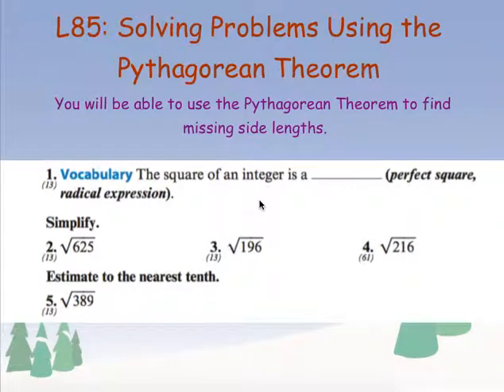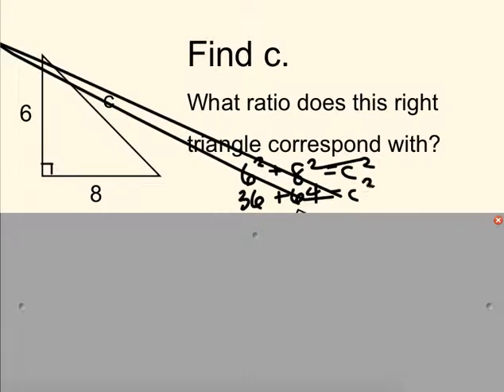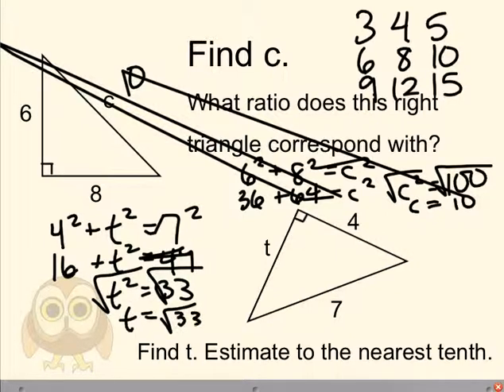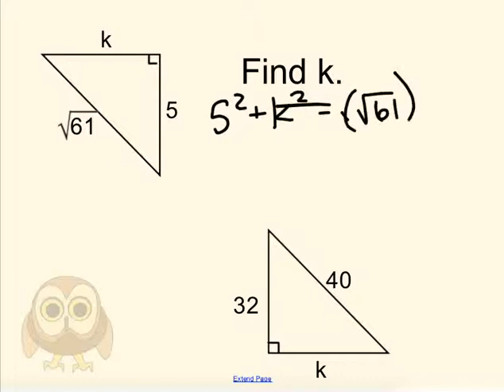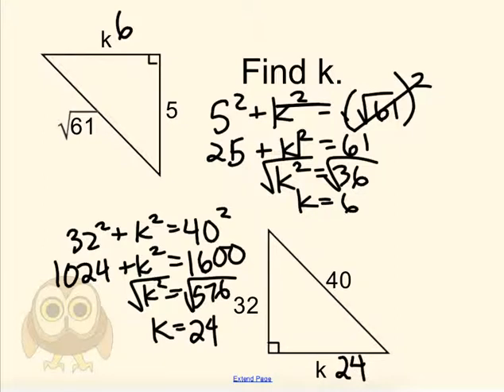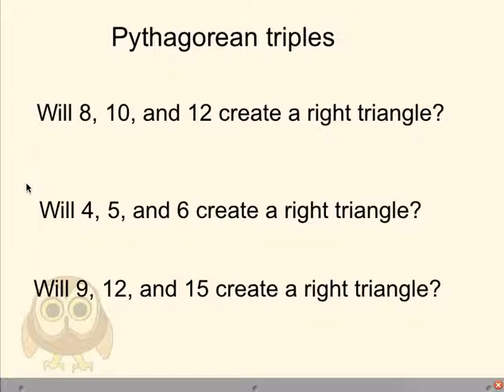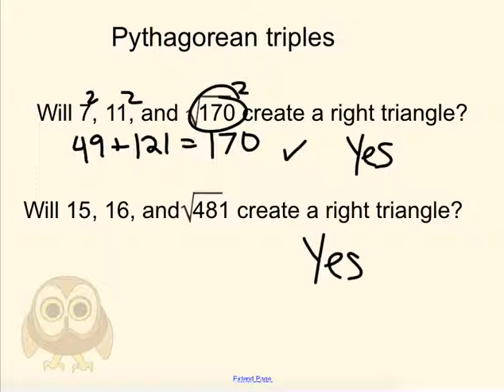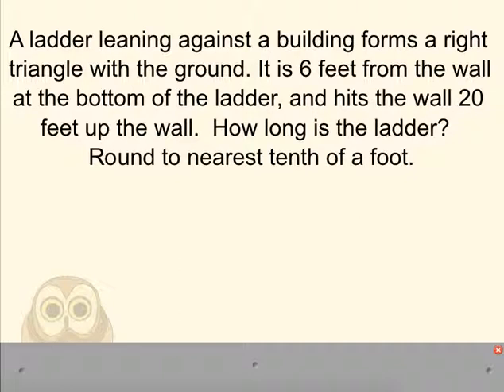Lesson 85 Saxon Algebra 1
Solving problems using the pythagorean theorem